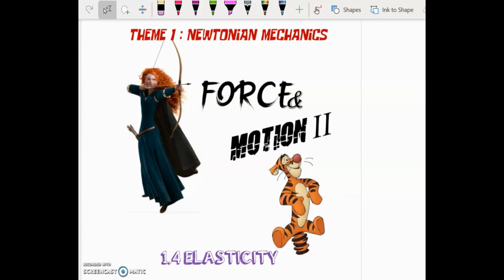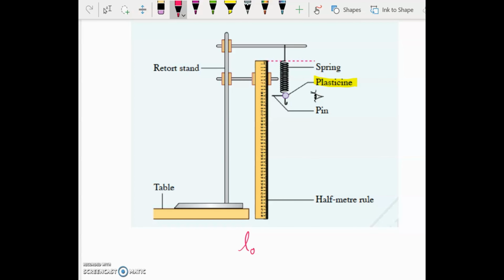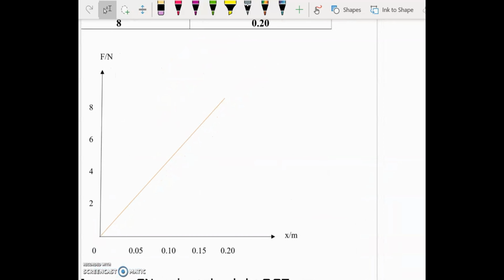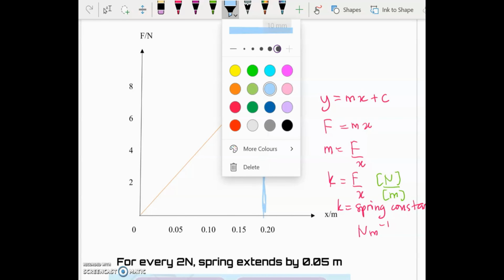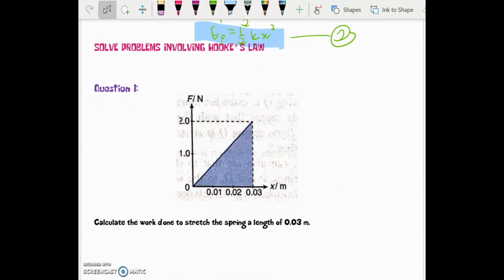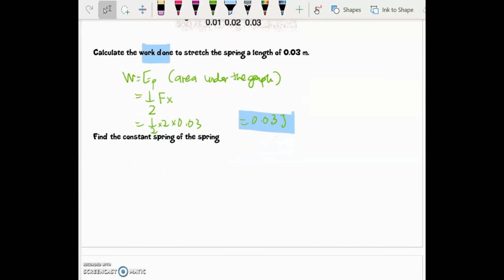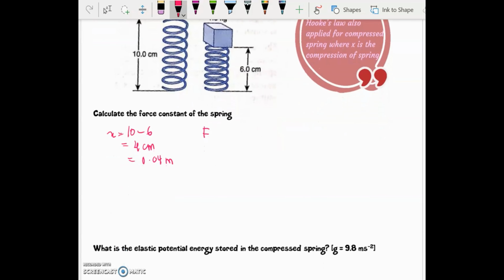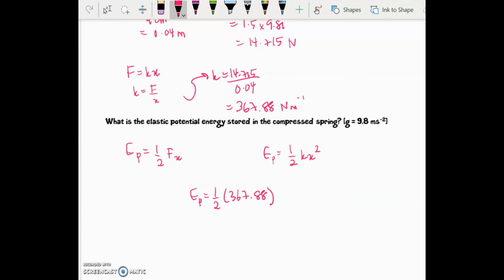Elasticity Part 1/2